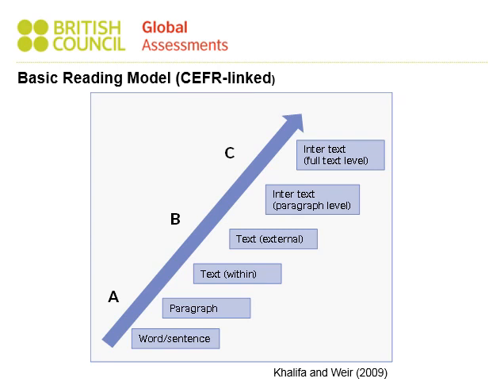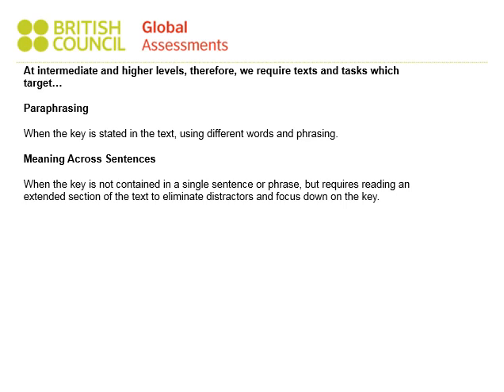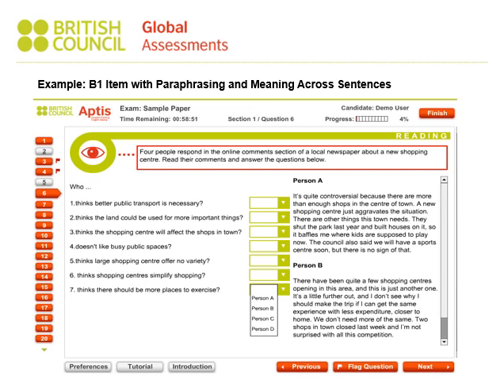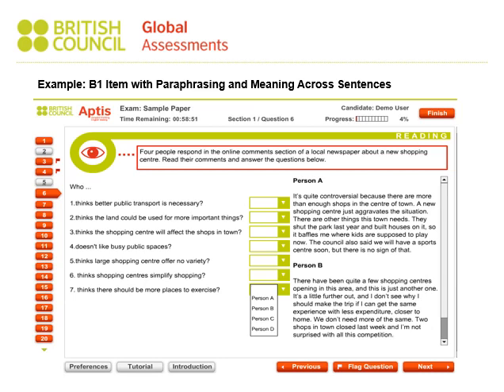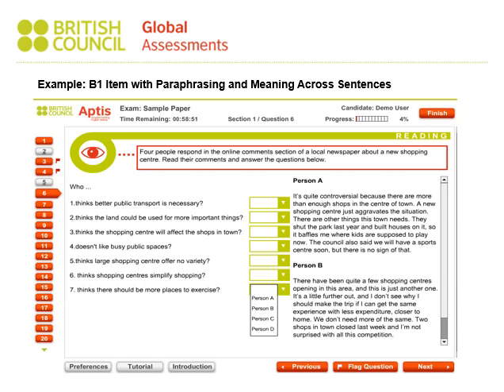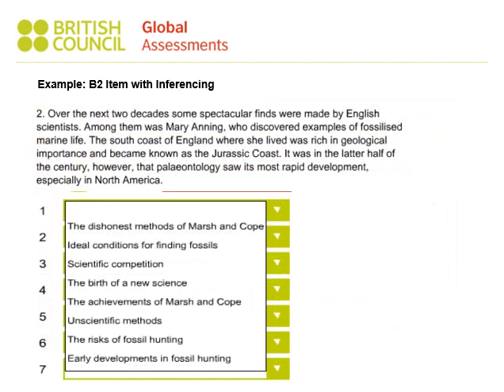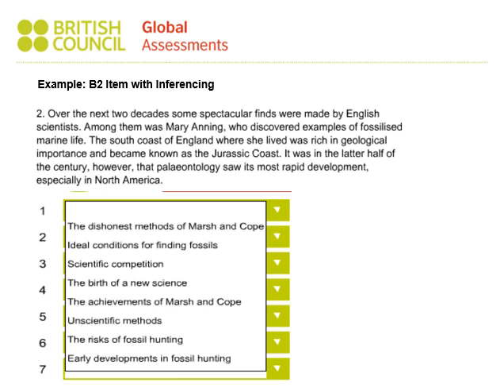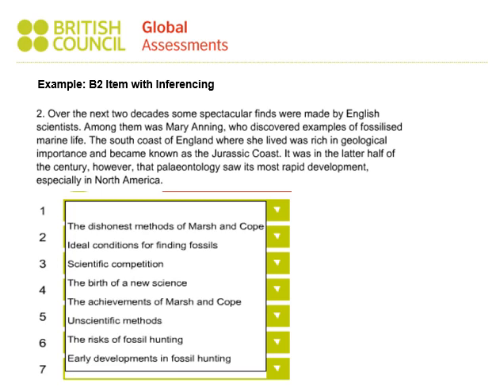Reading tasks at B1 and B2 levels